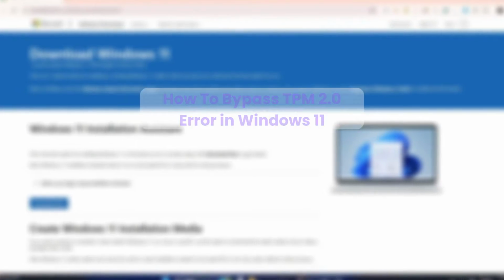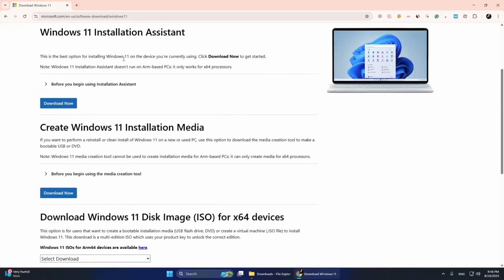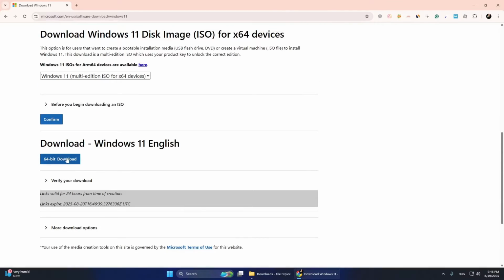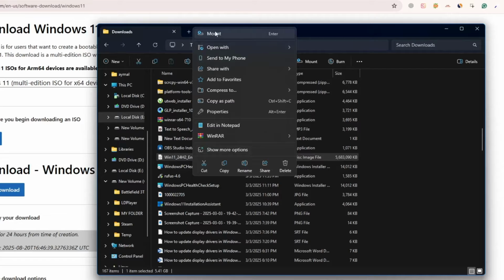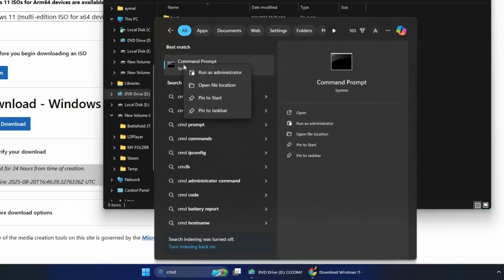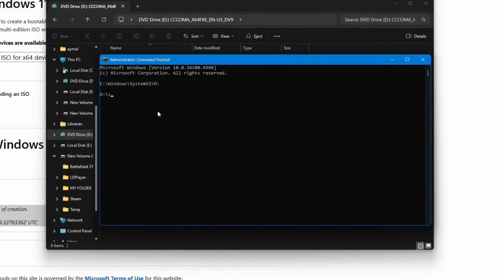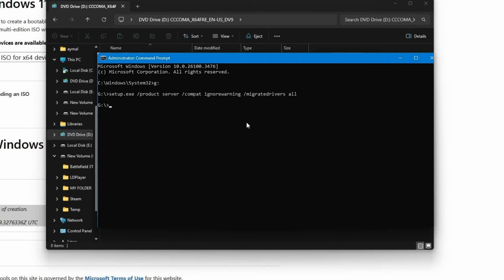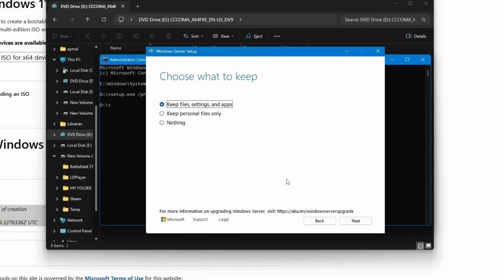How To Bypass TPM 2 0 Error in Windows 11 | Quick Guide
If you’re getting the TPM 2.0 error while trying to install Windows 11, this quick guide will show you how to bypass it step by step. Many users face this issue when their PC doesn’t meet the required TPM 2.0 hardware check, but there’s a simple way to get around it. In this tutorial, we’ll walk through the process of editing installation settings so you can install Windows 11 without the TPM restriction. By the end of this video, you’ll know exactly how to bypass the TPM 2.0 error and complete your Windows 11 installation successfully.

Did this guide help you bypass the TPM 2.0 error?

🔐 Secure Your Online Activity with NordVPN:

30-day money-back guarantee
Starting at just €3.09/month (instead of €11.59)!